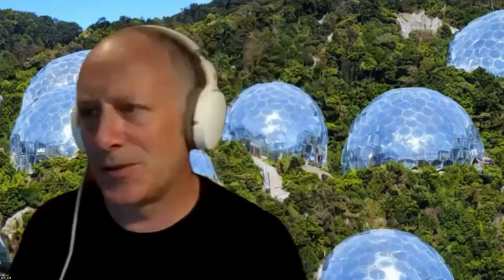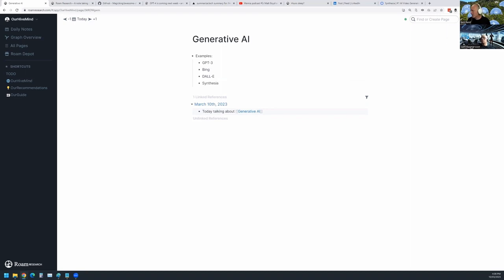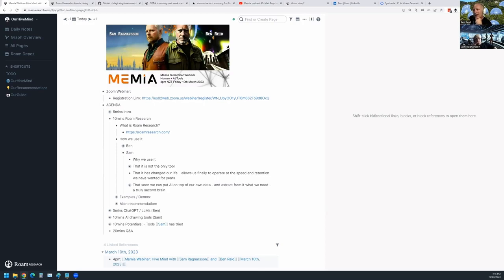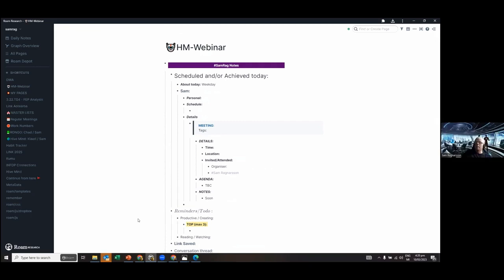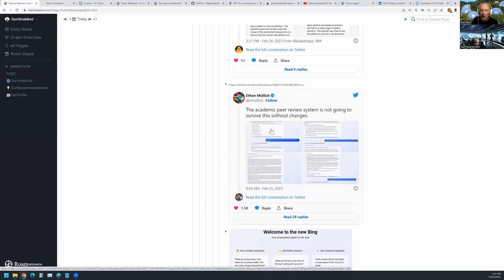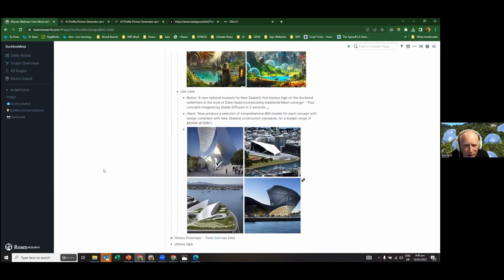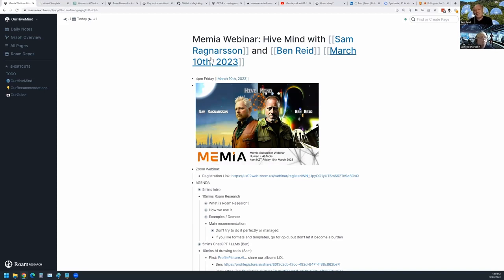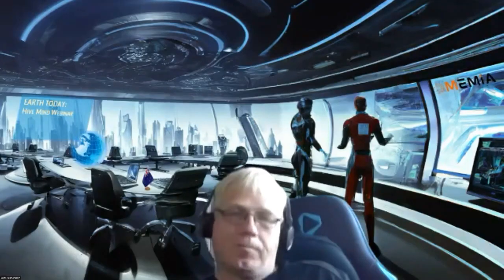Memia Hive Mind 3 March 2023: Human+AI tools with Sam Ragnarsson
Memia's Ben Reid and Sam Ragnarsson discuss various Human+AI tools, including the note-taking and productivity tool Roam Research, Roam-AI, and ChatGPT. They also discuss the usefulness of AI drawing tools for creating art, 3D worlds, generating videos, music, and writing with minimal information provided. Additionally, Sam and Ben discuss the potential for AI tools to improve communication skills, the safety concerns of AI, and the philosophical question about the role of biological humans in an AI-rich future. Overall, the video showcases the varied and exciting possibilities of human plus AI tools.